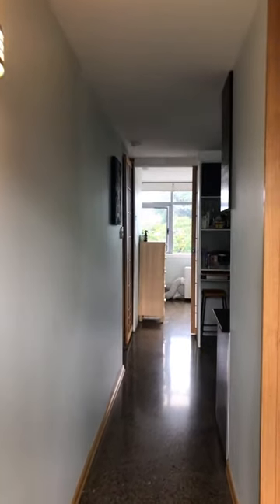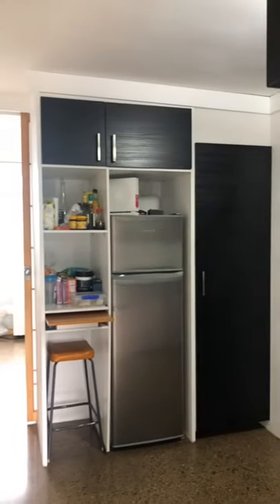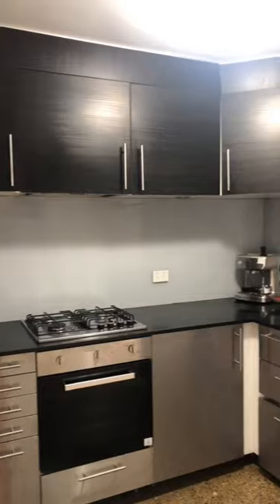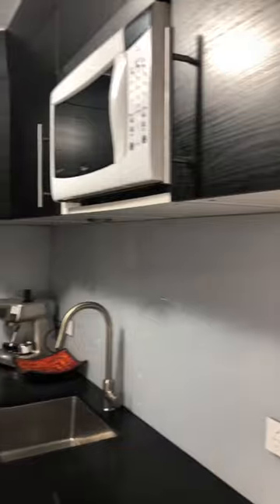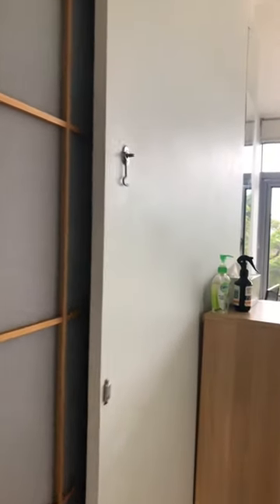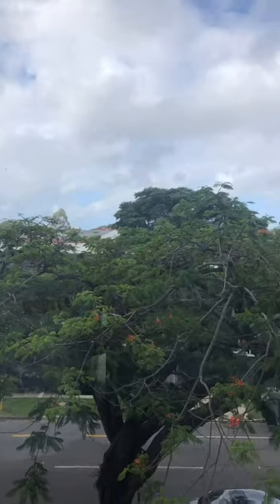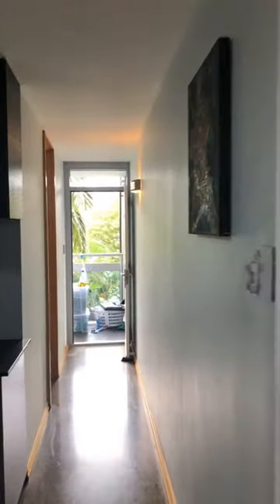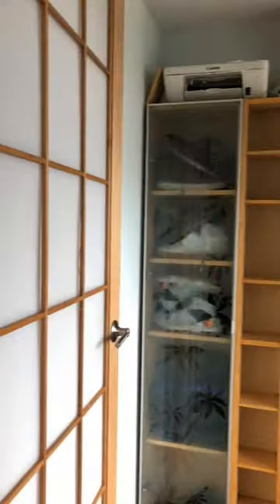2e 172 Oxlade Floor plan changes 2021 MXIU0363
In 2021 the changes will be made by removing a temporary partition, the original floor plan will be returned for the purpose of sale as a 1 bedroom with living and meals area open with the kitchen.

Please contact Paul for more details